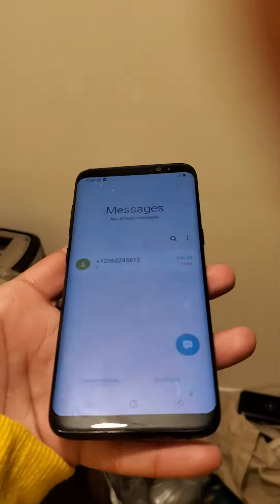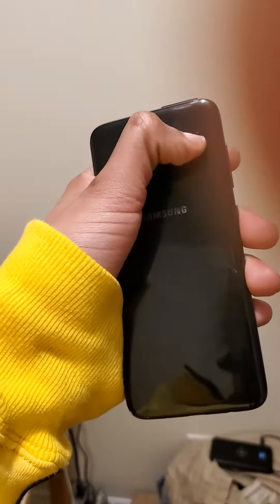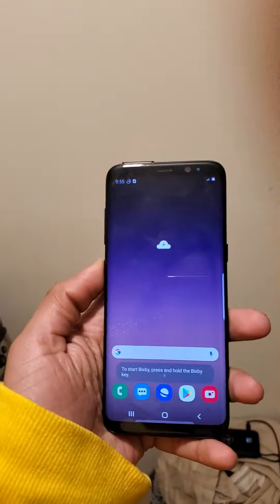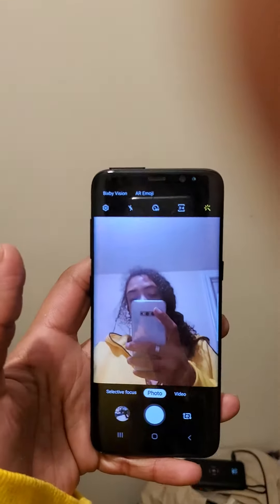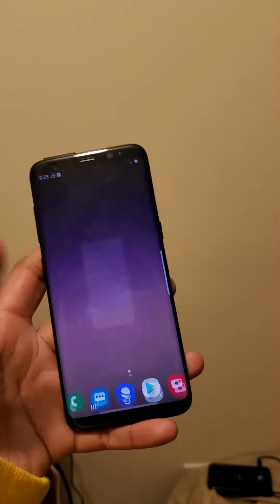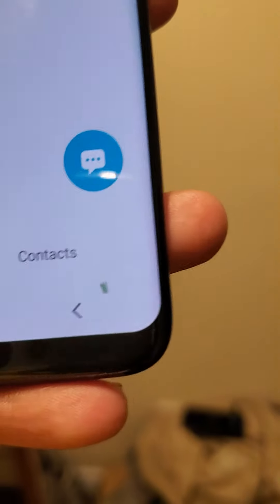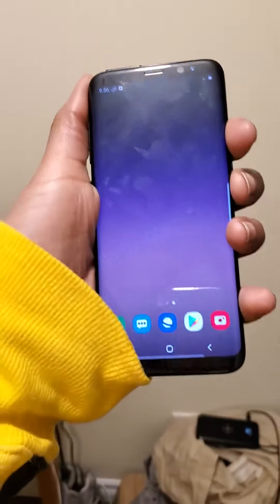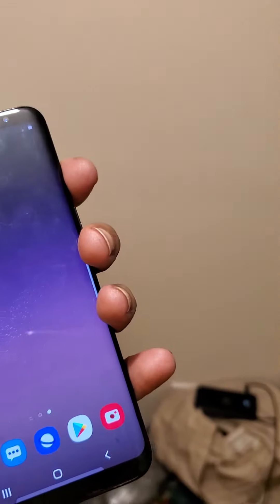Samsung s8 with a dead pixel issue 92% battery